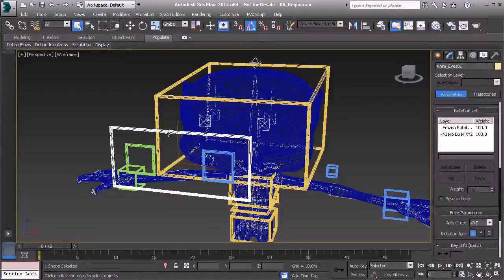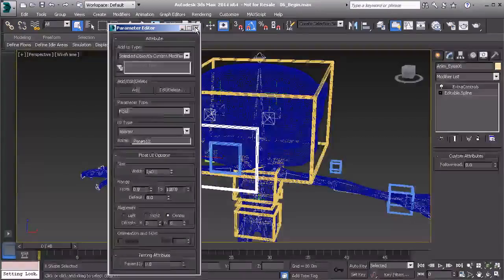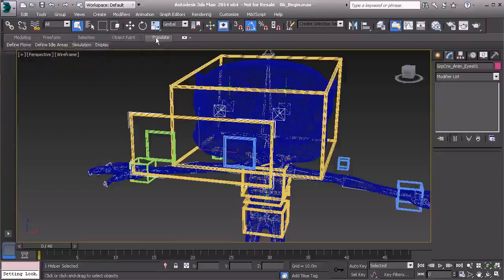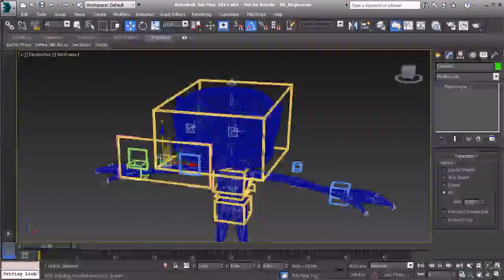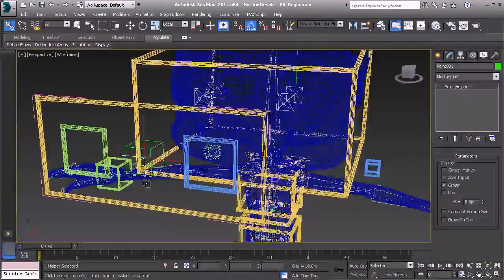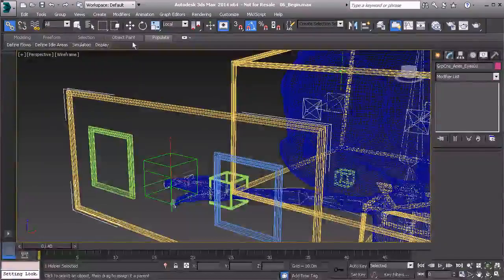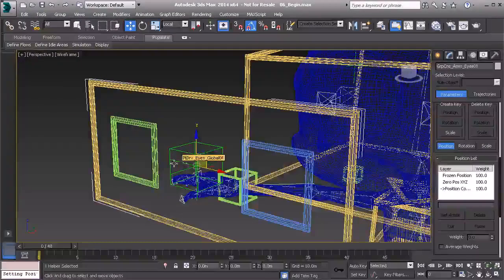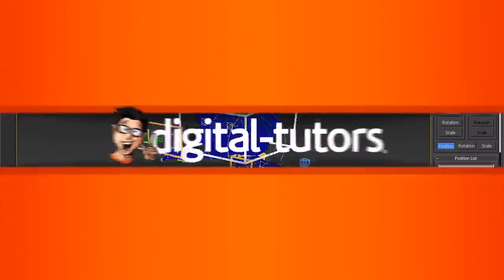06 Creating a dynamic parenting system